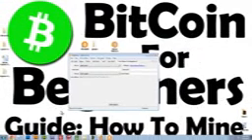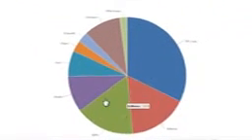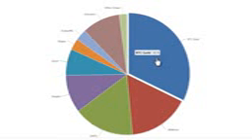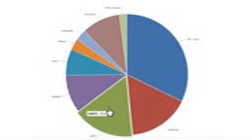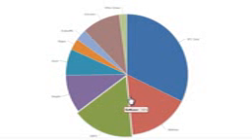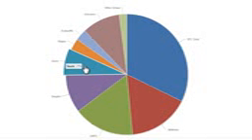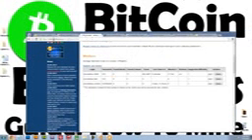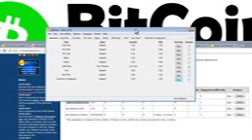Bitcoin For Beginners Learn How To Mine Bitcoin ! Part 1 YouTube